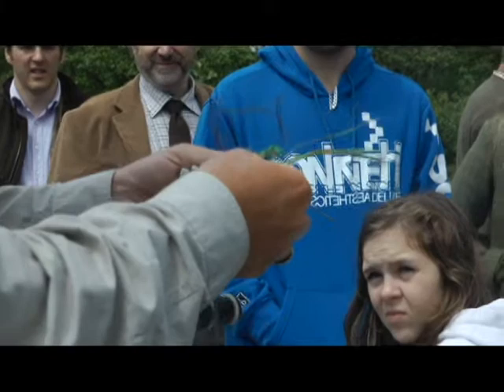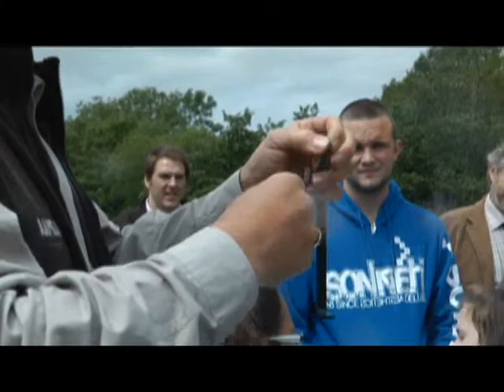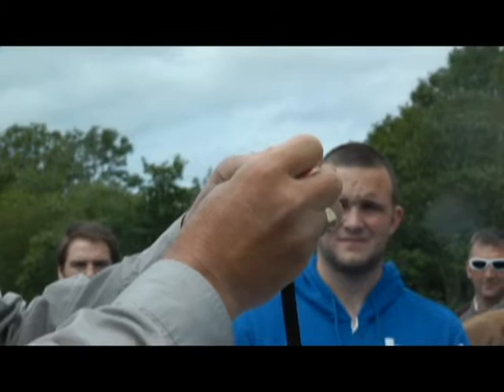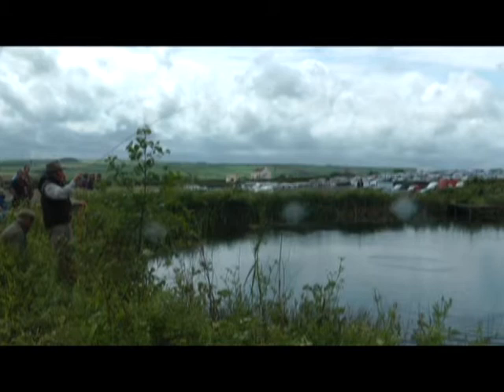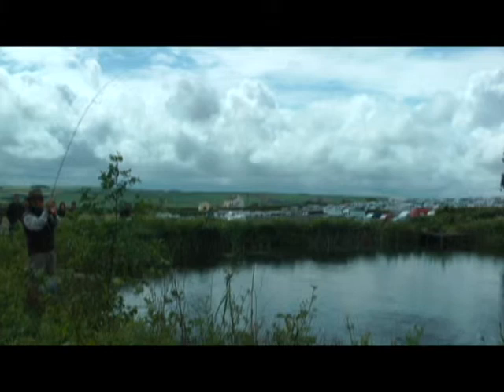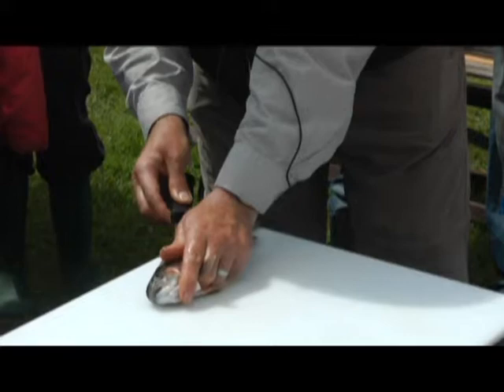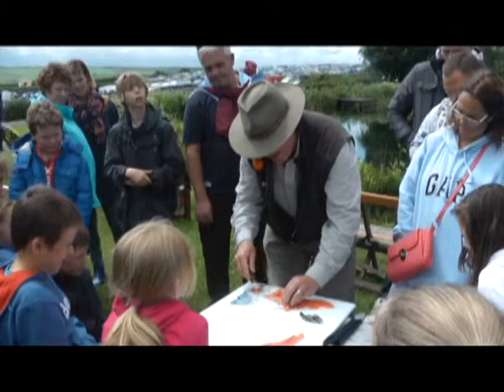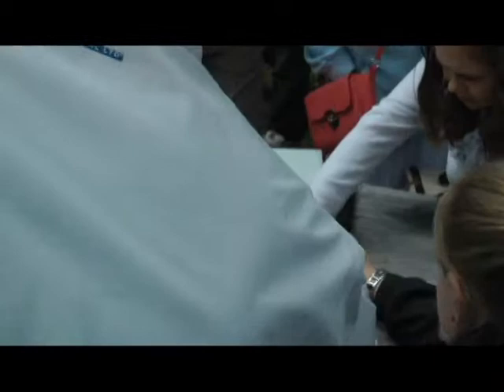Gary Champion; Fly-tying, casting, catching and cooking trout.avi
Expert fly-fisherman, Gary Champion, shows us how it's done; Fly-tying, casting, catching and cooking a trout... all in half an hour! Footage from the Royal Cornwall Show 2012.